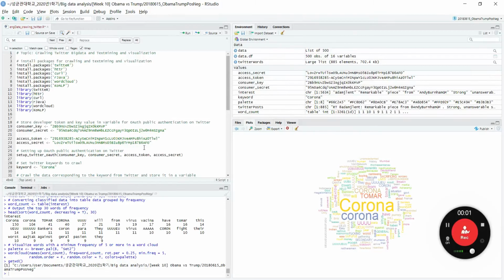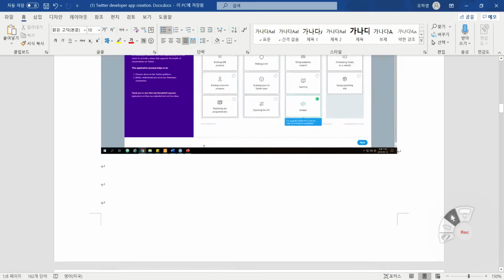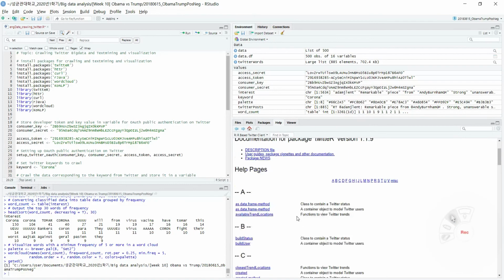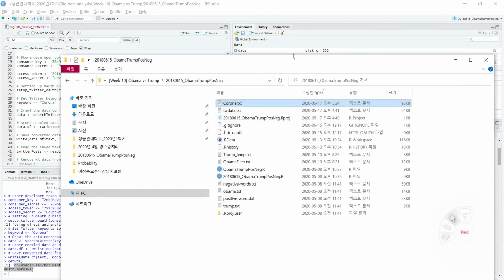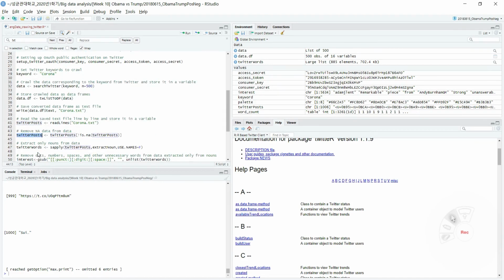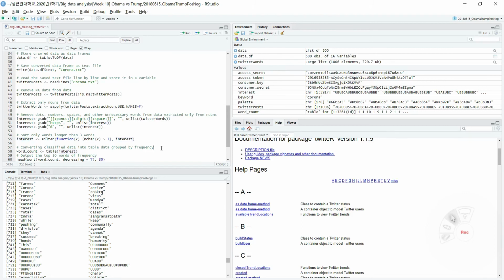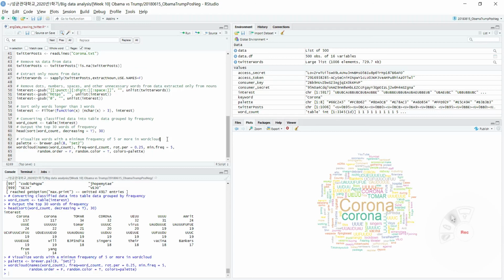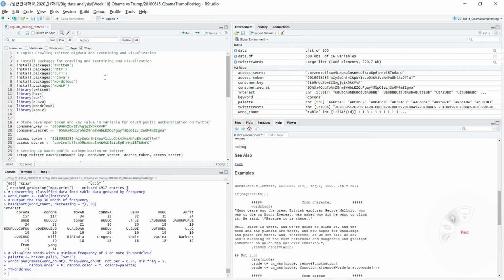Crawling Twitter Big data, Text mining and visualization, [성균관대학교 오하영 교수]